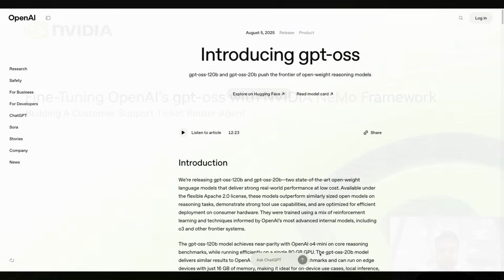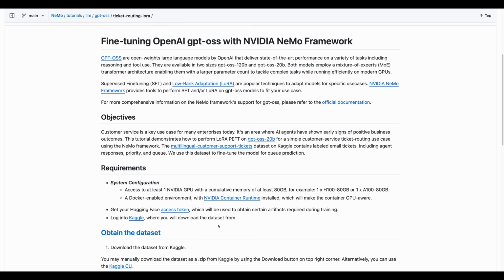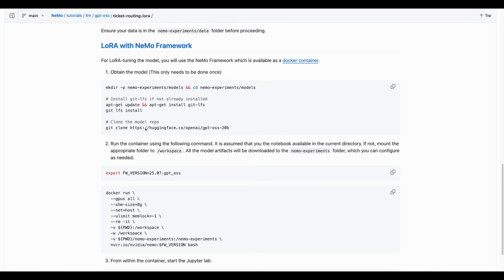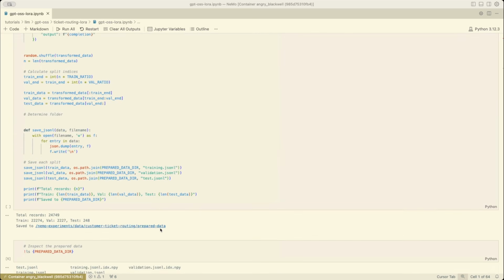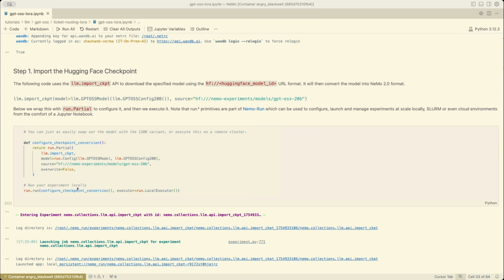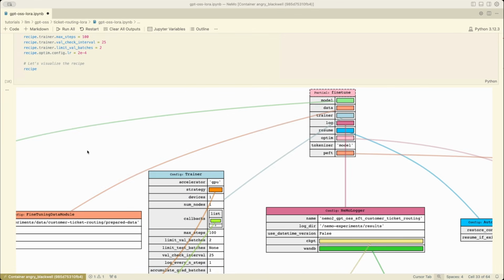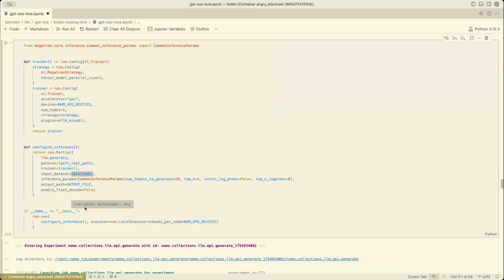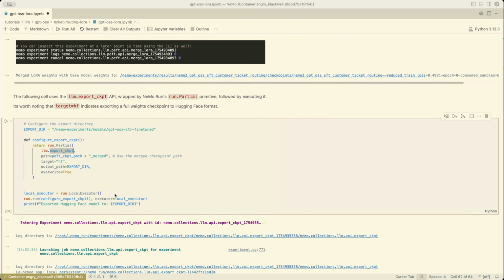How to Fine-Tune GPT‑OSS 20B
This short video walks you through how to create a domain-adapted model for enterprise AI agents—specifically, for automating customer support ticket routing. You’ll fine-tune the latest OpenAI GPT-OSS 20B model using the NVIDIA NeMo framework.

You’ll learn how to set up NVIDIA NeMo framework for efficient model training and fine-tuning, prepare and preprocess a domain-specific dataset, configure and run a fine-tuning job for GPT-OSS 20B, monitor training metrics and evaluate accuracy, and implement best-practice configs, recommended hyperparameters, and system requirements.

At the end of the tutorial, you’ll have a fine-tuned GPT-OSS 20B model that can automatically tag and route incoming tickets to the correct customer support team, reduce manual triage and improve response times, and easily adapt to other enterprise automation scenarios where accuracy and adaptability are key.

See firsthand how to leverage NVIDIA NeMo to fine-tune and efficiently train LLMs for your own domain use cases. Whether you’re building AI-powered support agents, workflow automation tools, or domain-specific assistants, this video makes enterprise-grade LLM fine-tuning reproducible and efficient.

00:04-00:48 – Introduction
00:49-01:51 – Tutorial Setup and Use Case Overview
01:52-02:41 – Environment Setup
02:42-04:43 – Dataset Preparation and Model Configuration
04:44-06:22 – Fine-Tuning Process and Training
06:23-07:38 – Model Export and Deployment